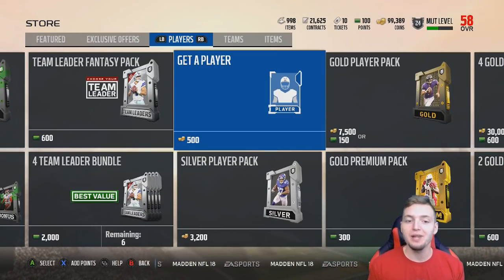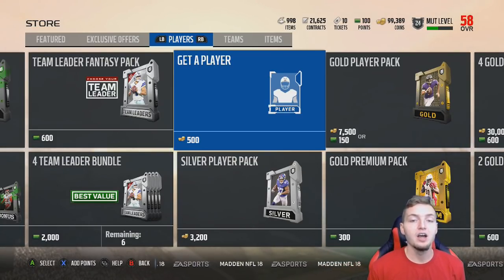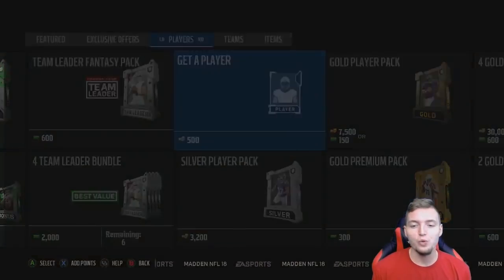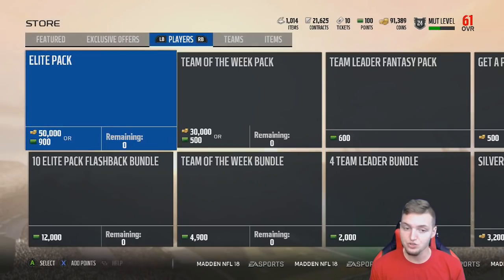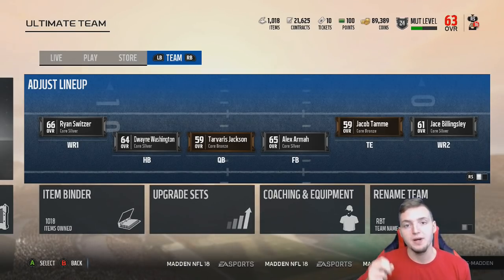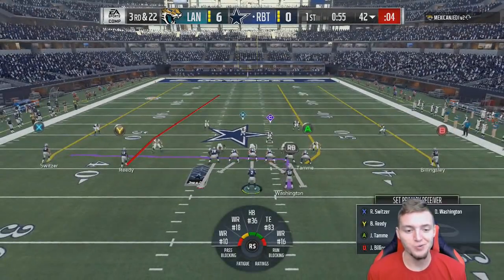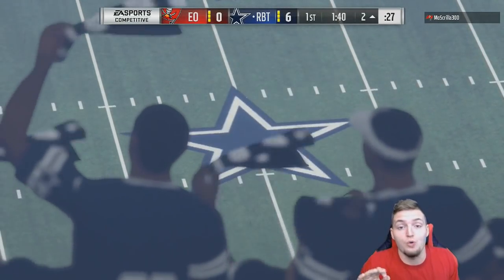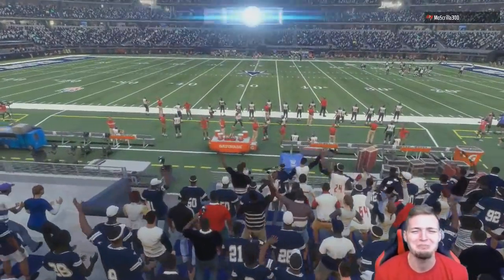"GET A PLAYER" SQUAD BUILDER! *BIGGEST SECRET IN MUT 18* Madden 18 Ultimate Team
Go watch this video and refresh it about 10 times unless you want me to stop making YouTube videos and move into the desert to become a camel

 In this Madden 18 Ultimate team squad builder I open up the Get A Player Packs and build a team only using those cards! I actually pull an elite in this Get a player pack and play! Let's smash 2000 likes!

american football Madden 18 full gameplay playthrough!

AMERICAN FOOTBALL! SPORTS! FOOTBALL! GAMING! experiment, madden 18 pack n play, pack and play